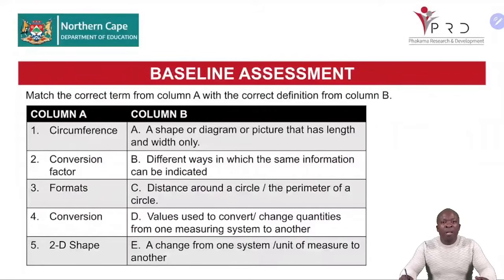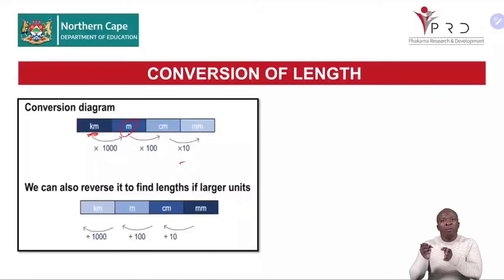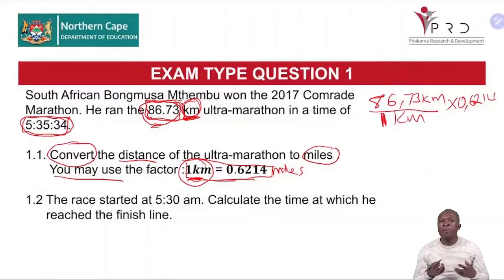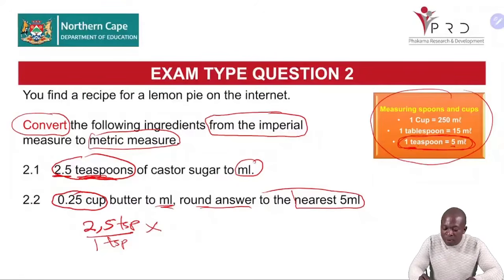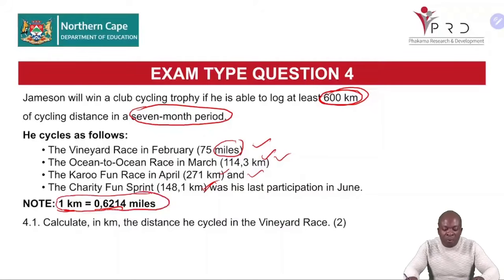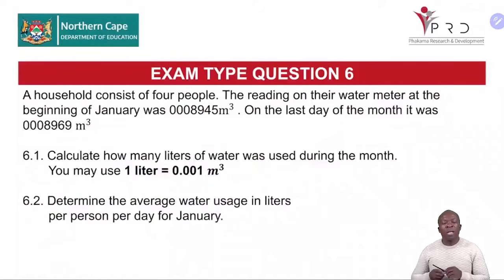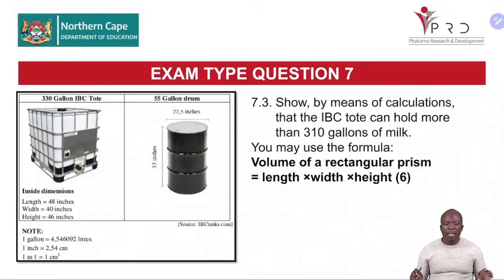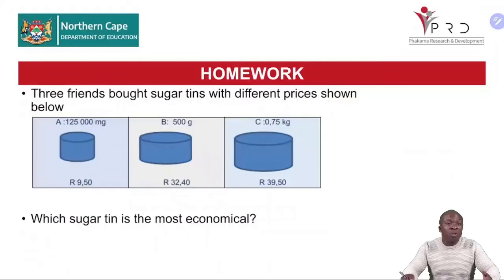MATHEMATICAL LITERACY GRADE 12 CONVERSIONS